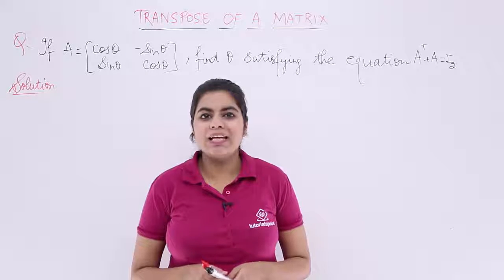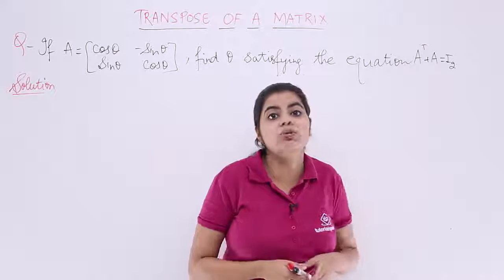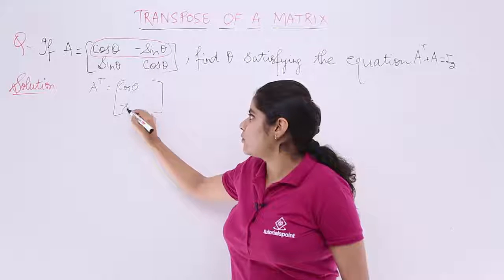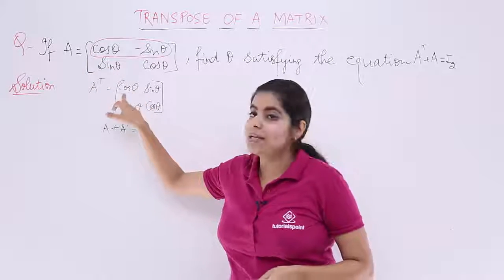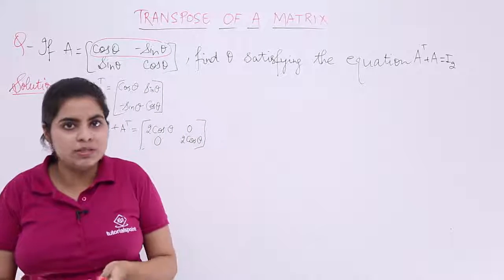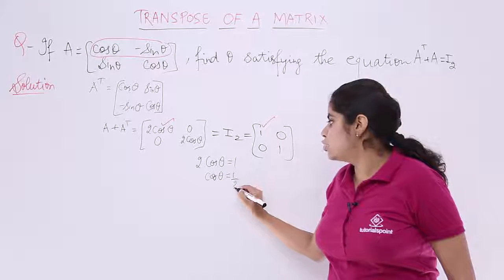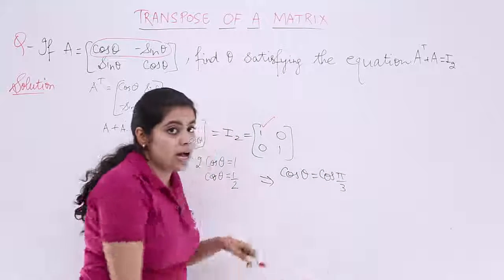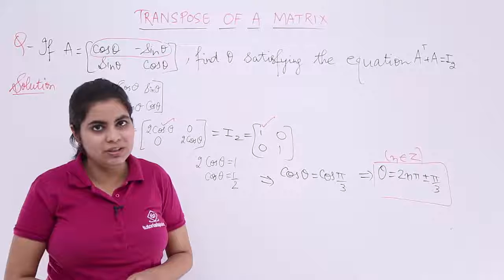Class 12th – Transpose of Matrix Problem 1 | Matrices | Tutorials Point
Transpose of Matrix Problem 1